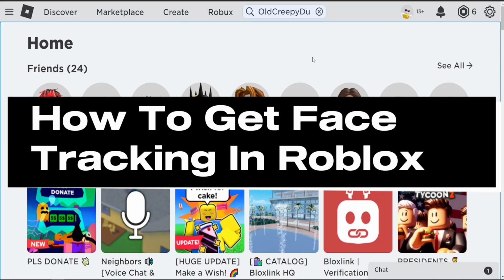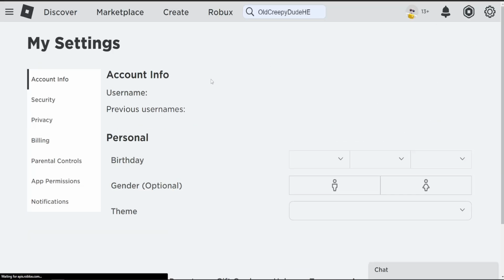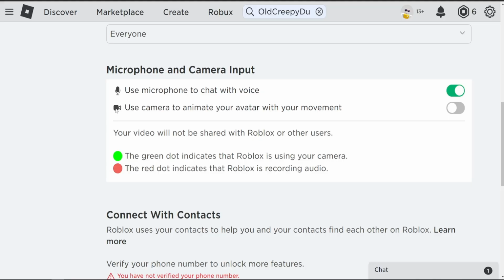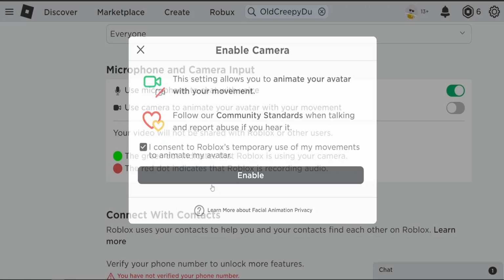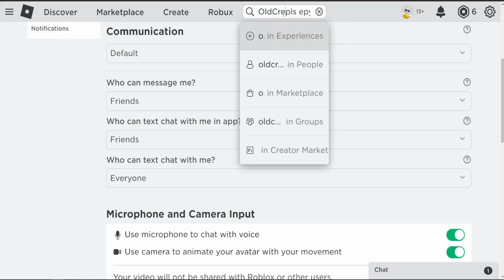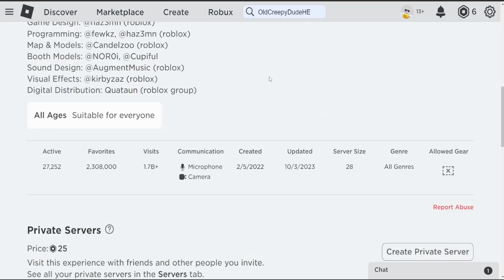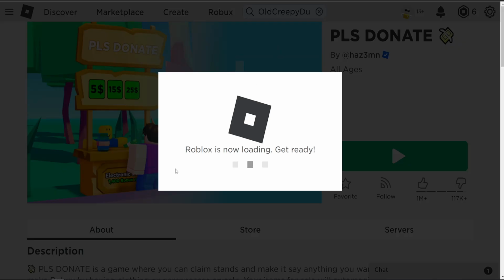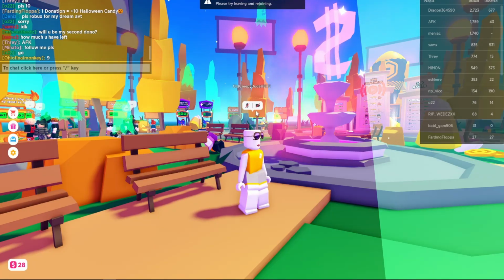How To Get Face Tracking In Roblox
In this video I show you how to get Face Tracking in Roblox. If you want to learn how to use your webcam to track your motions when playing Roblox then this is the perfect tutorial for you.